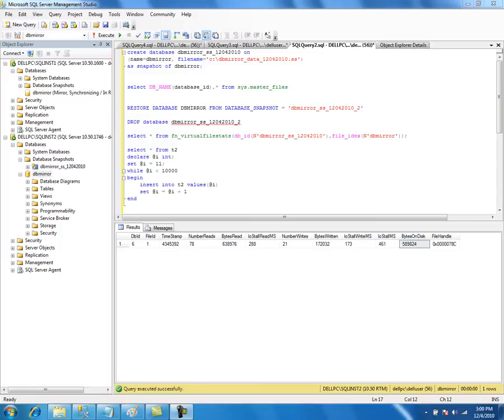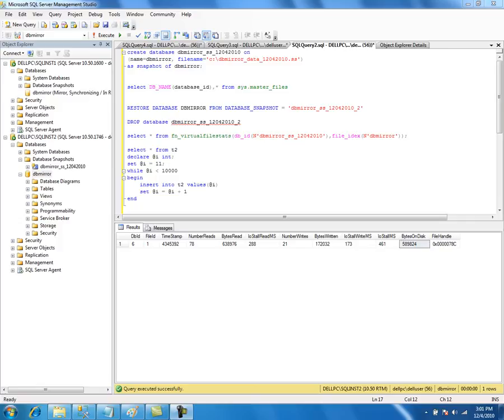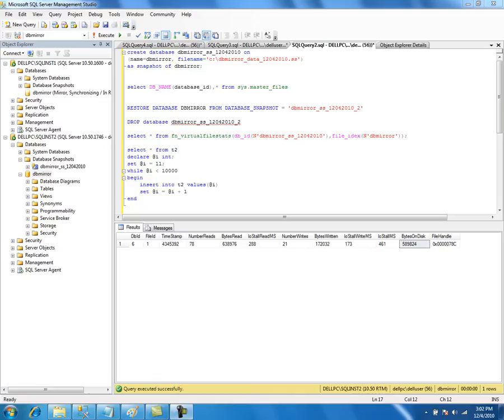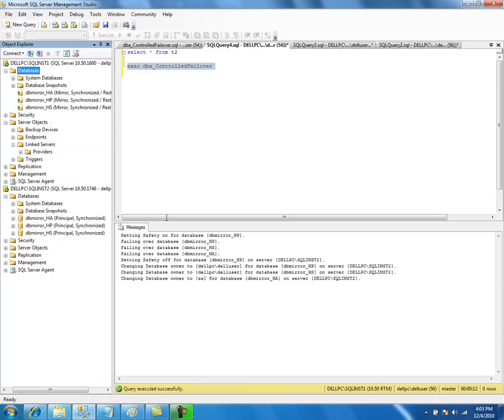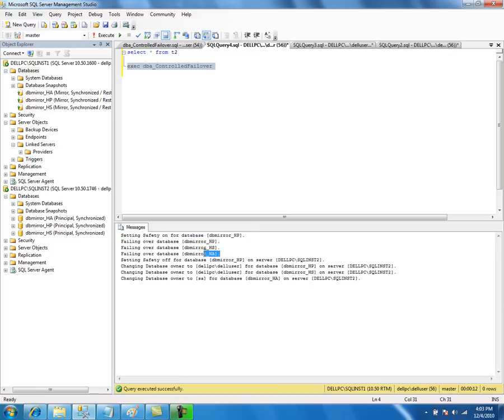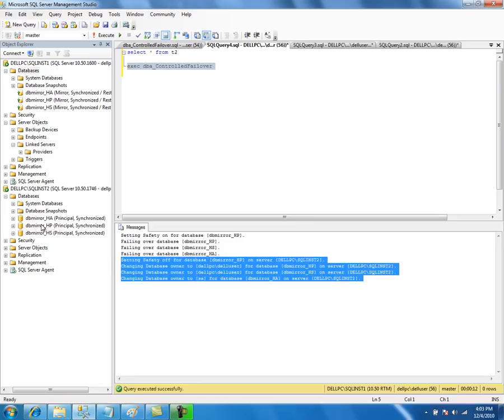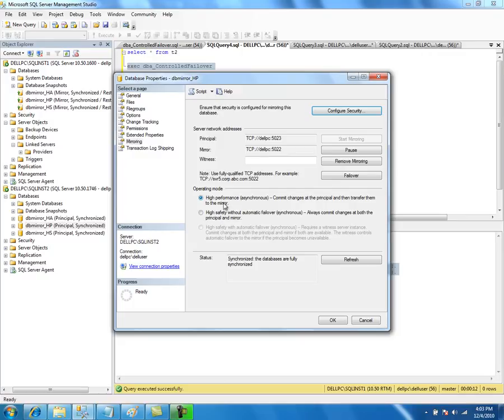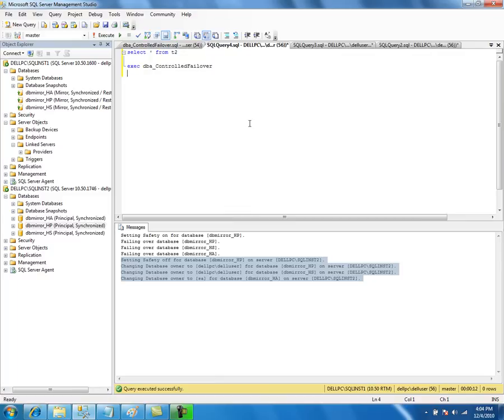Database Mirroring in SQL Server 2008 R2 - Part 11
In this video, you will learn about Database Mirroring in SQL Server 2008 R2.

This is multi-part video.
In this specific video, You will learn about use of Database Snapshots in Database Mirroring, how quickly we can do a manual failover using scripts, etc.,